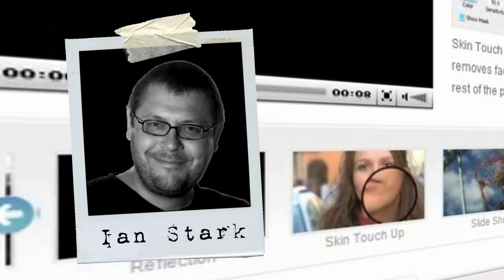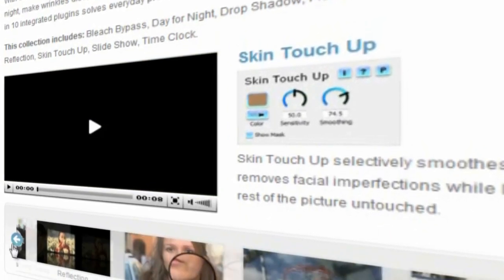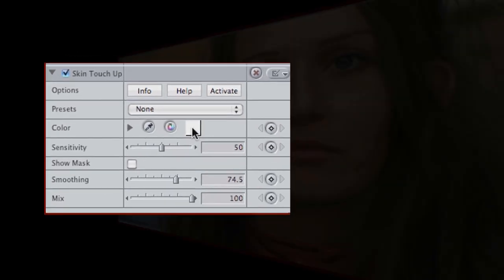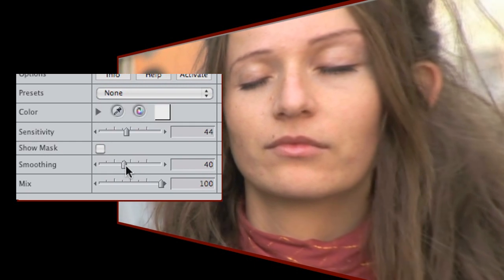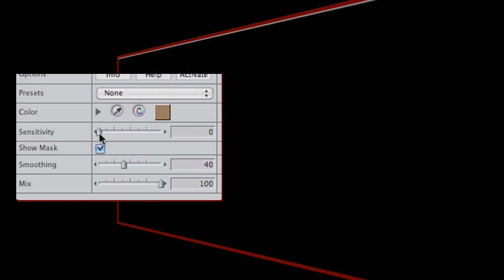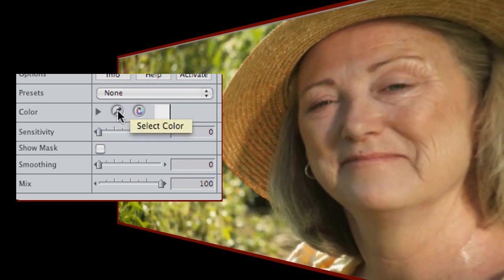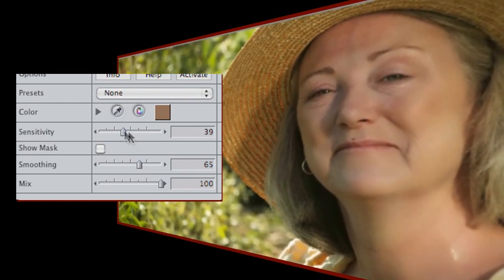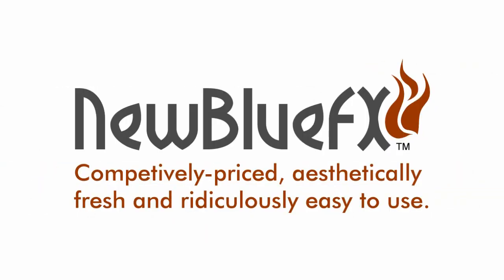Remove Wrinkles with Skin Touch Up from NewBlueFX using Final Cut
In this video tutorial, Ian Stark shows how to use Video Essentials IV with Apple Final Cut Pro to quickly and easily remove wrinkles and blemishes with Skin Touch Up. Give your film a facelift with just a few clicks!